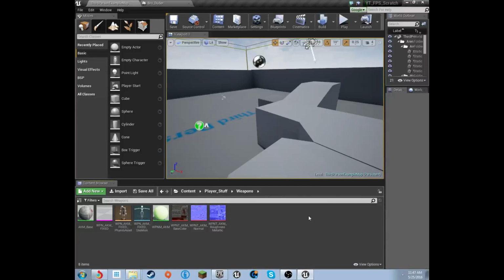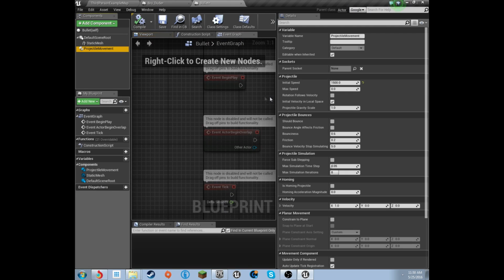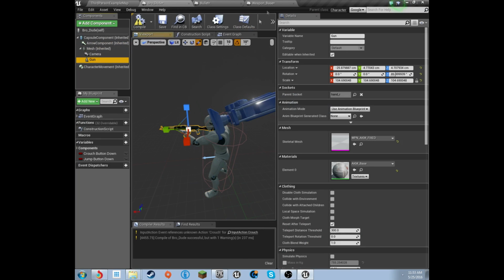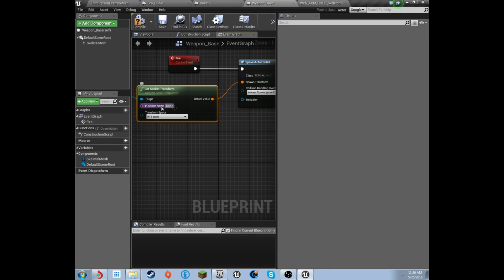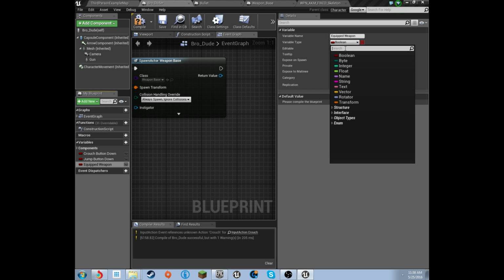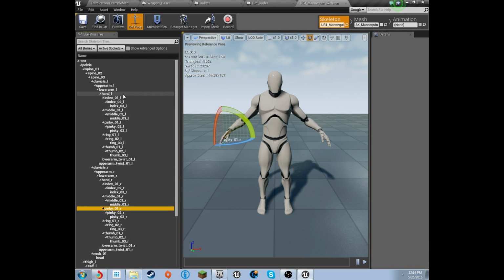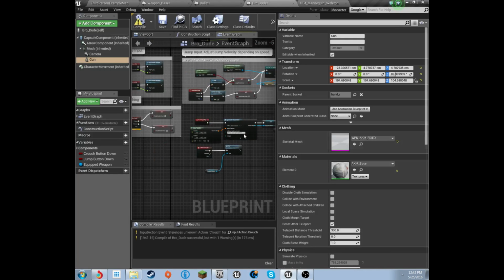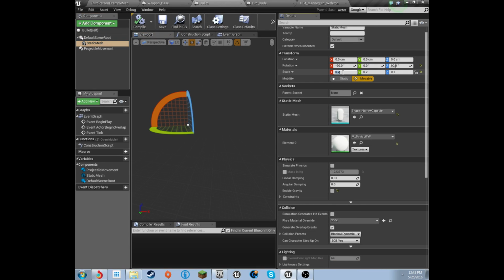[OUTDATED]How to make a AAA FPS From Scratch UE4 [EP.4 Making The Gun Shoot]